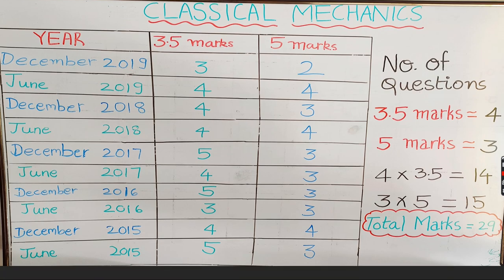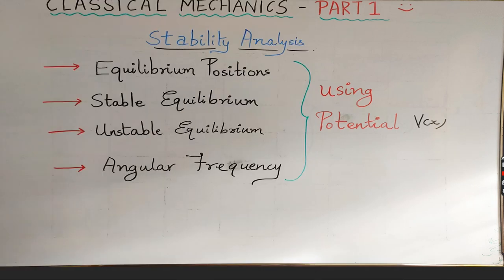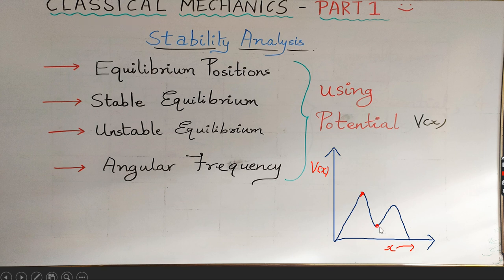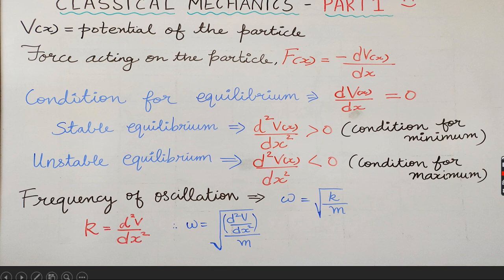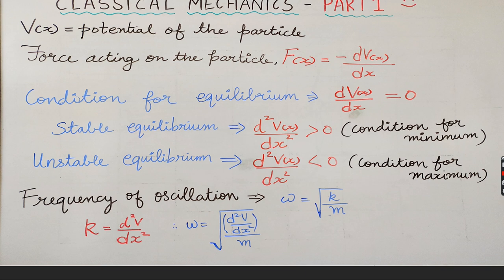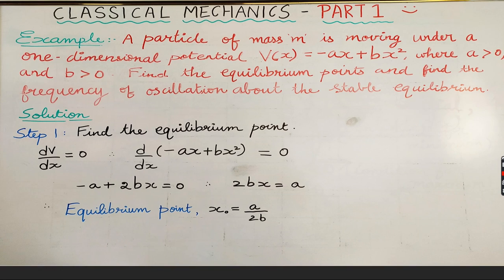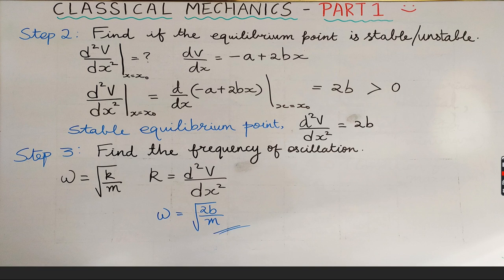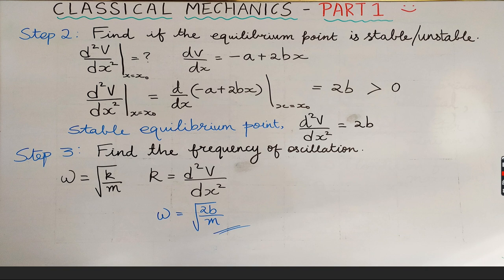CSIR-NET/ GATE PHYSICAL SCIENCES | IMPORTANT TOPIC | CLASSICAL MECHANICS | PART 1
This video contains problem and explanation of a topic from classical mechanics which will help most of the people aiming for NET/ GATE EXAMS.

I will be uploading more videos on solving the problems and helping you out.
Keep watching my upcoming videos having more information for STD IX, X, XI, XII.

Also here is the link for the video on distance and displacement